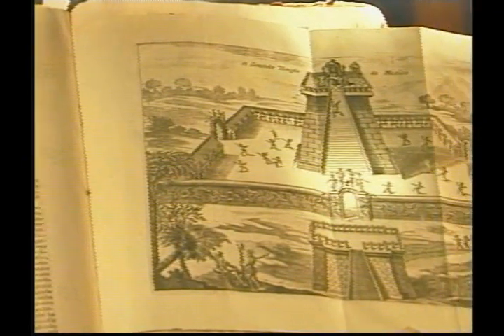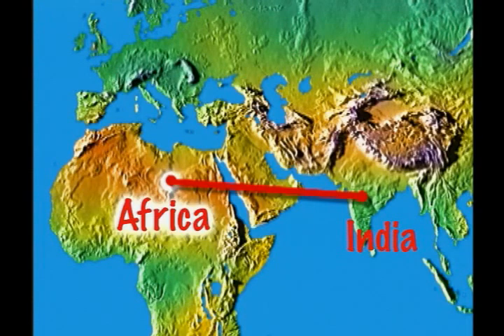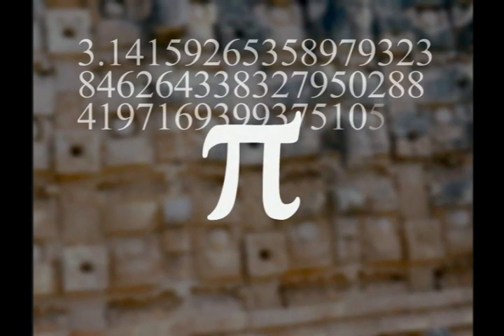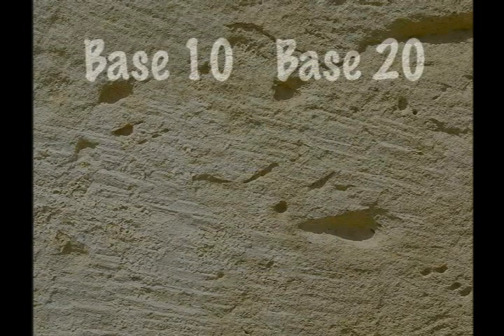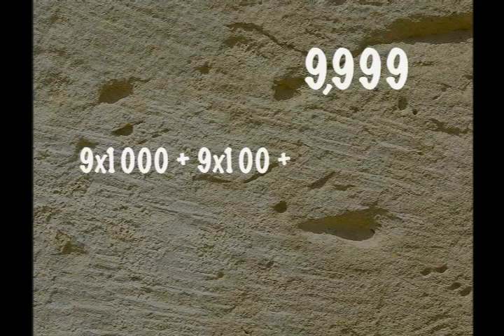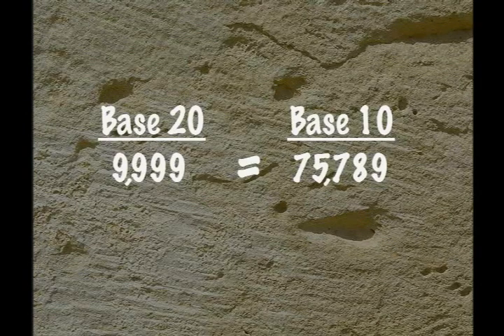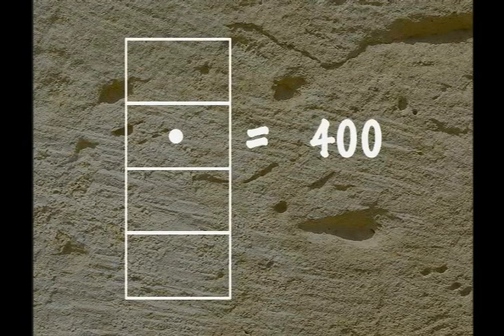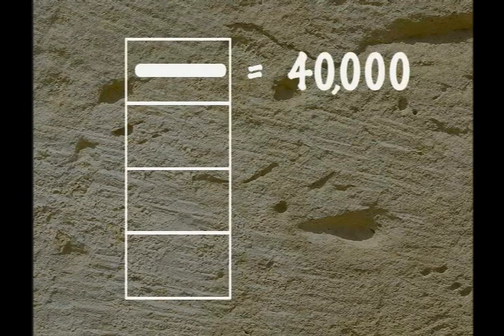The Maya Base-20 Number System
Examine the sophisticated base 20 system developed by the ancient Maya, which included a value for zero.